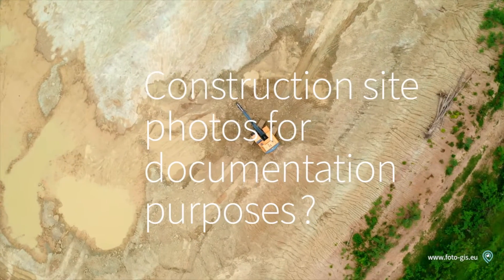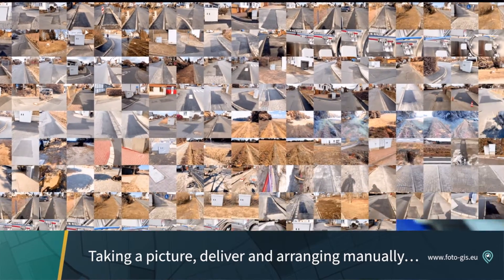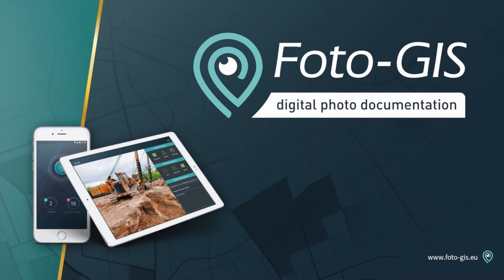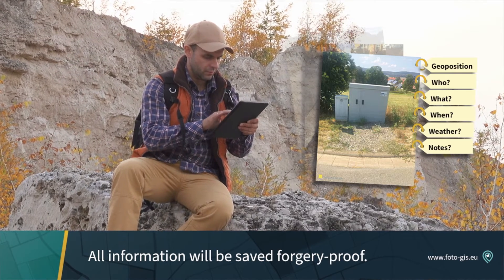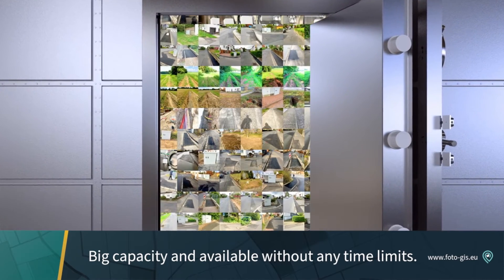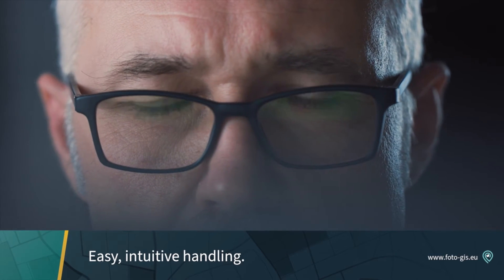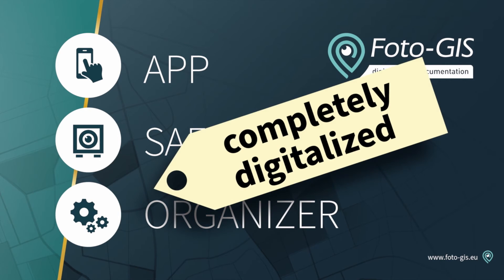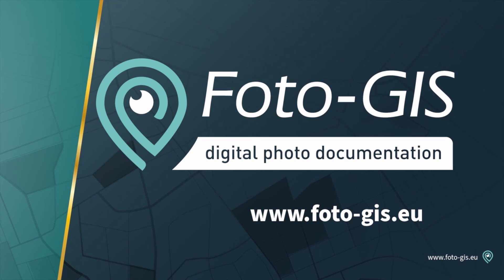Why Foto-GIS as construction documentation tool?